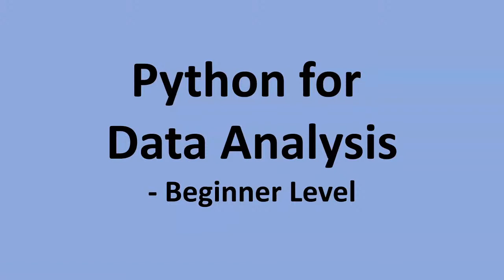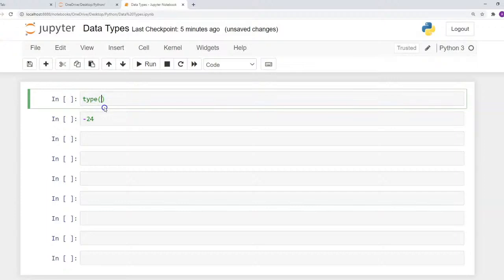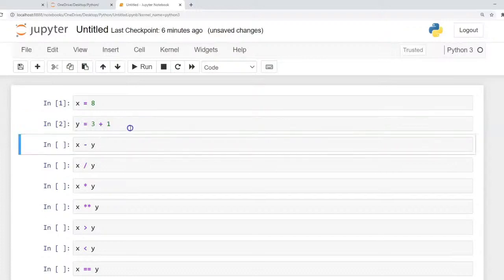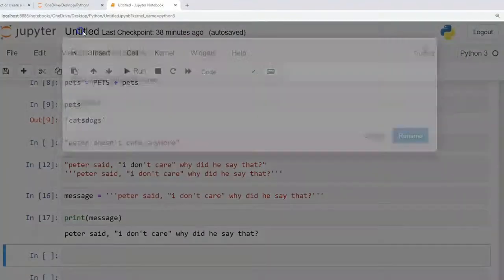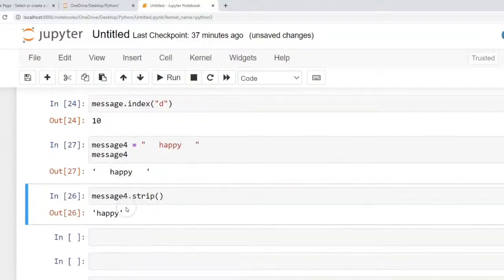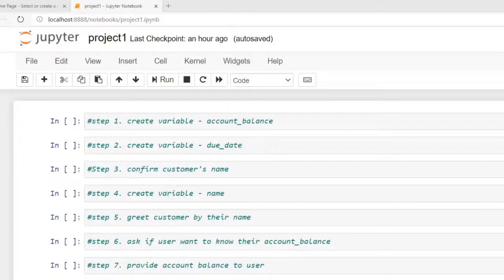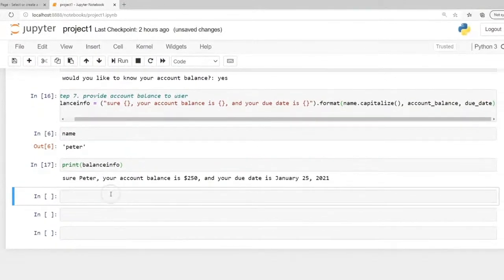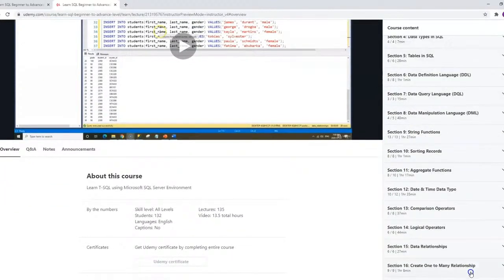Python for Data Analysis - Beginner Level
A step-by-step guide to data analysis  using Python